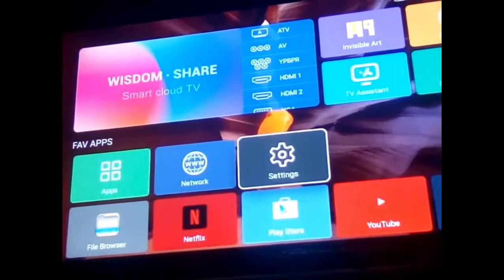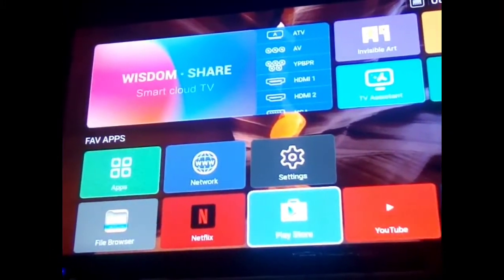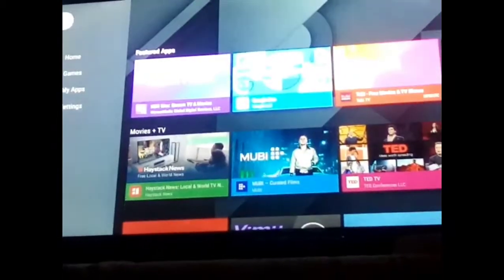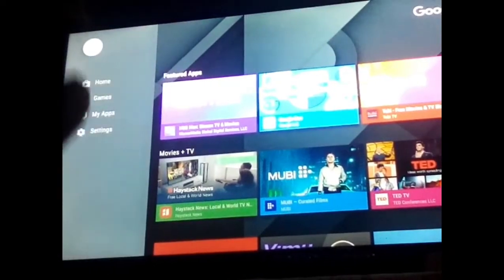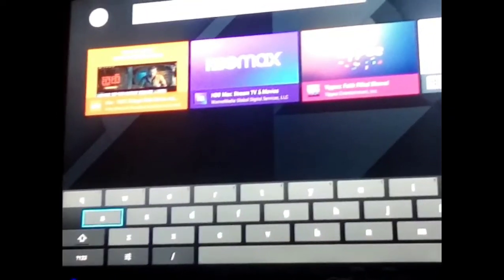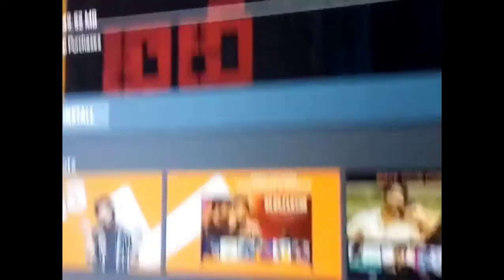how to install aha 2021 wisdom share smart cloud tv